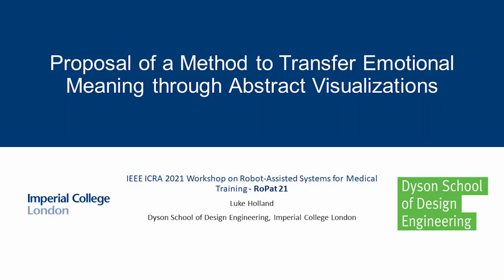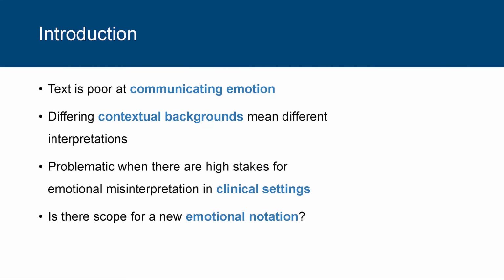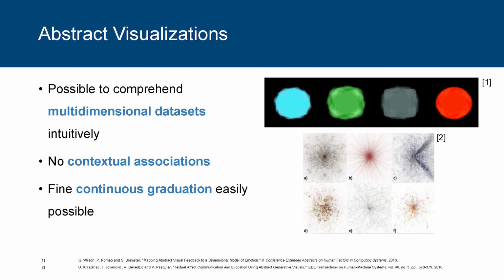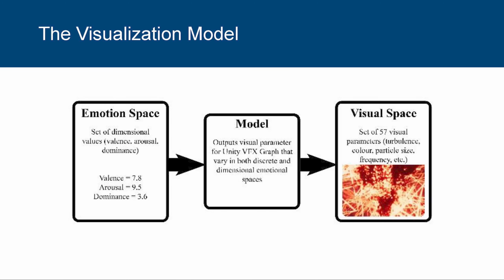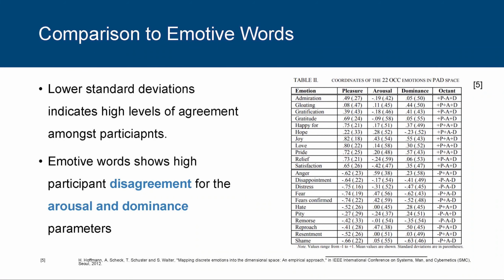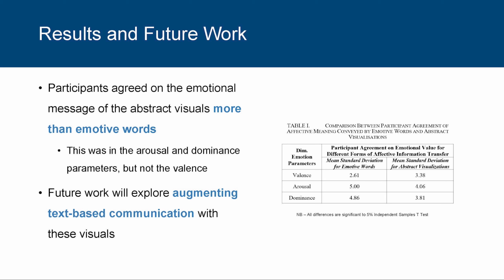【RoPat21】AP: Proposal of a Method to Transfer EmotionalMeaning through Abstarct Visualizations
【ICRA2021】【RoPat21】Accepted Workshop Paper
Proposal of a Method to Transfer EmotionalMeaning through Abstarct Visualizations
Luke Holland